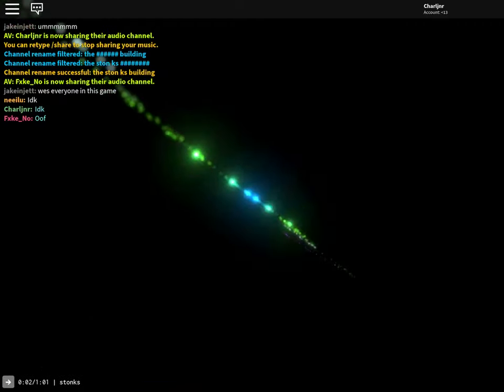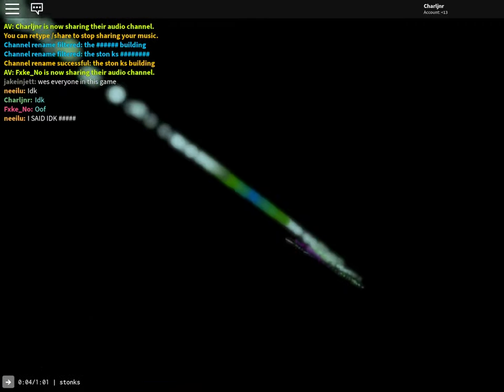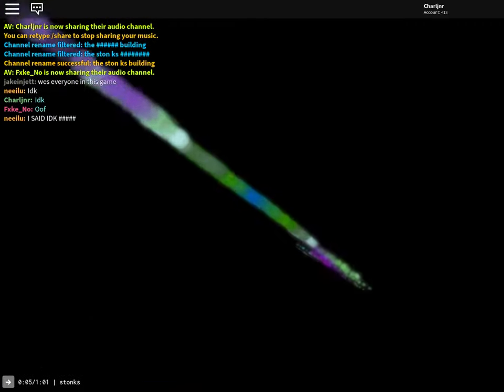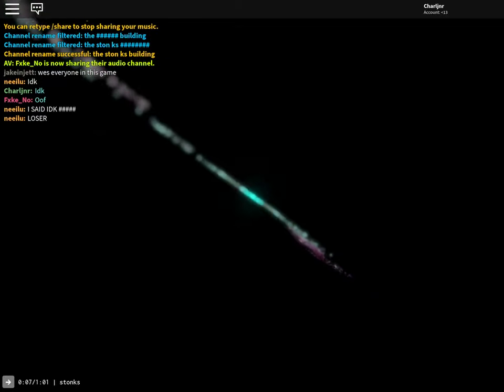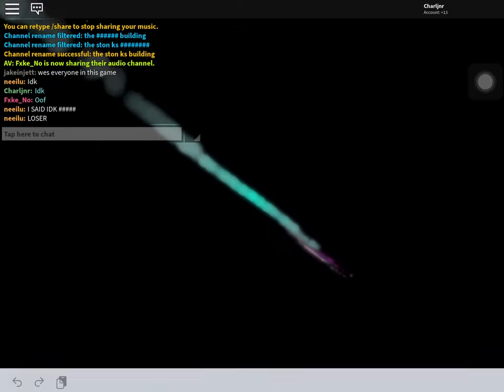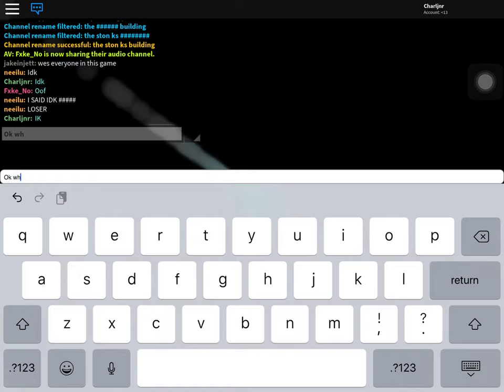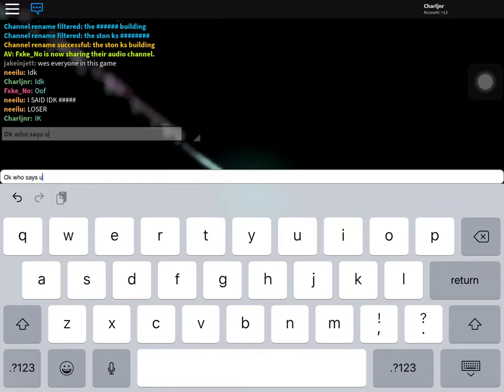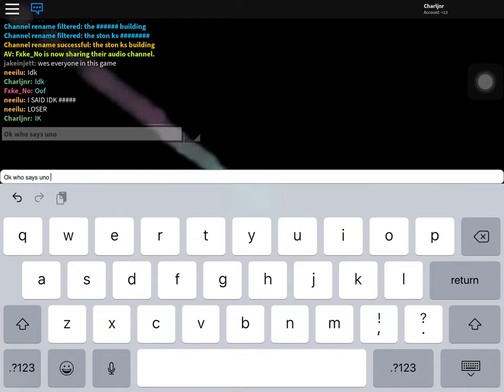How to invest in stocks